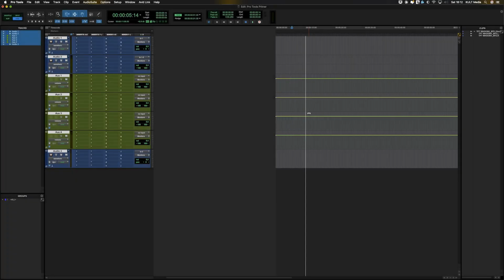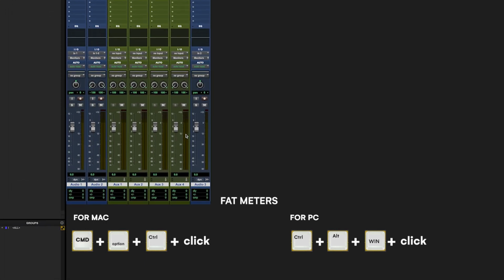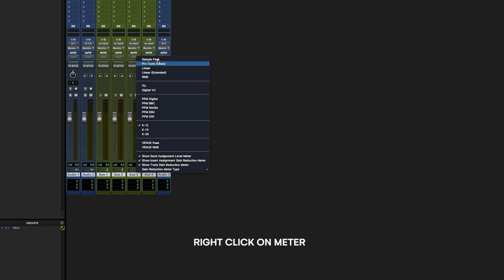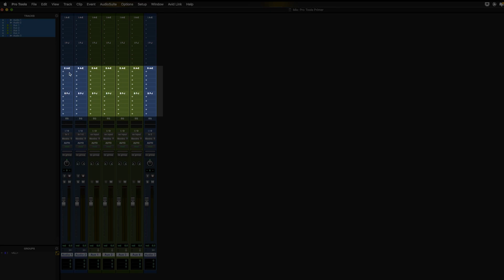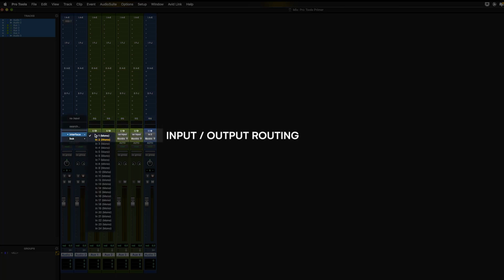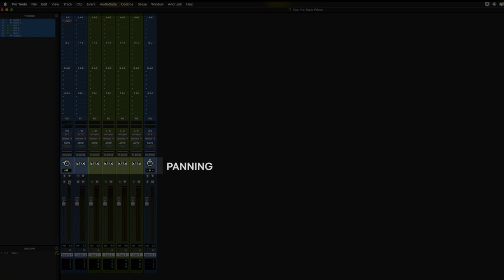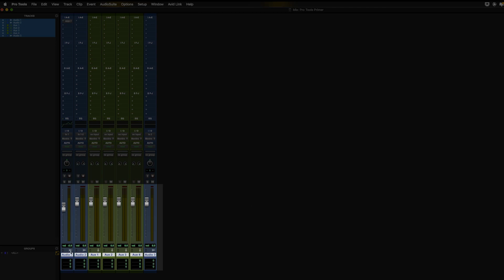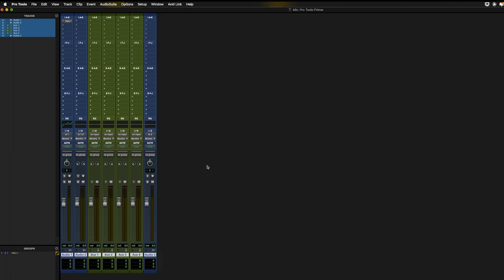Pro Tools Primer: Lesson 5.1 - Exploring the Mix Window | KULT Media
Discover the power of Pro Tools in Lesson 5.1 of our Pro Tools Primer series, where we explore the Mix Window in Windows. Unleash the full potential of your audio projects with a deep dive into this essential feature, designed to enhance your mixing experience. This comprehensive tutorial provides step-by-step guidance and expert insights on navigating and customizing the Mix Window to fit your workflow. Whether you're a seasoned music producer or a budding artist, our user-friendly guide will empower you to achieve professional-grade mixes. Elevate your audio production with Pro Tools.